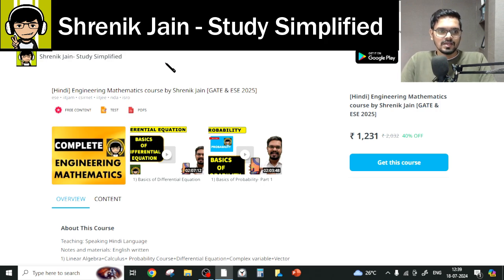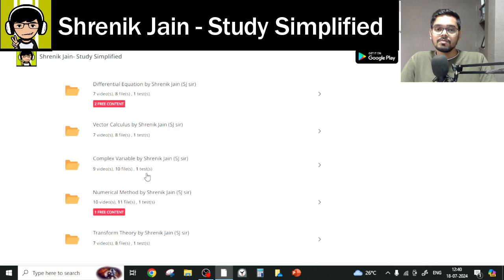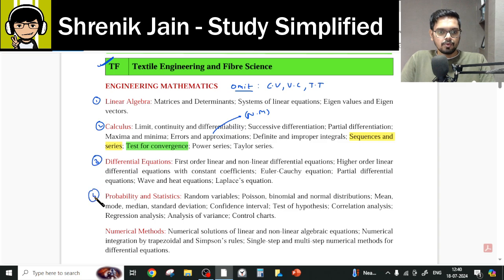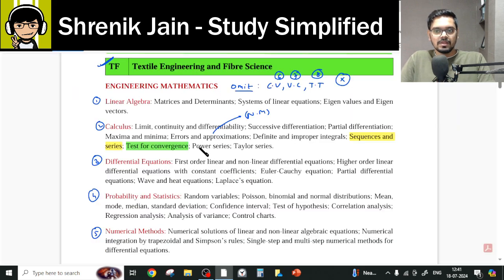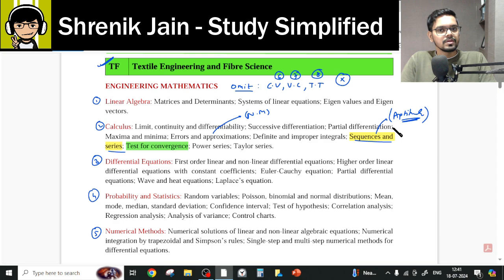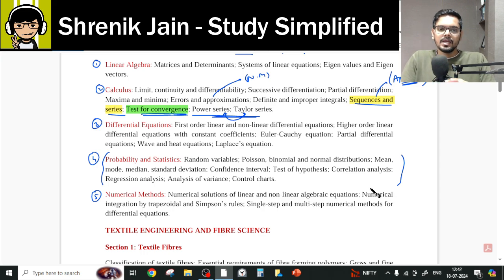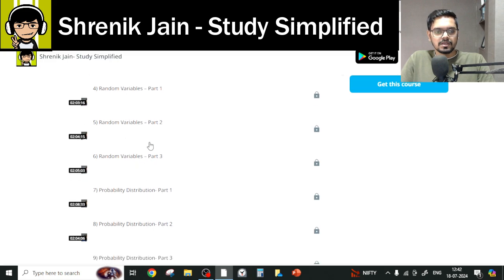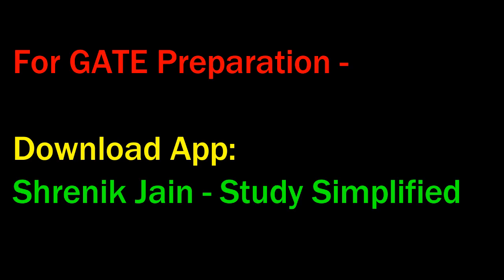Engineering Mathematics| Detail Syllabus | Textile Engineering & Fibre Science | TF | GATE 2025